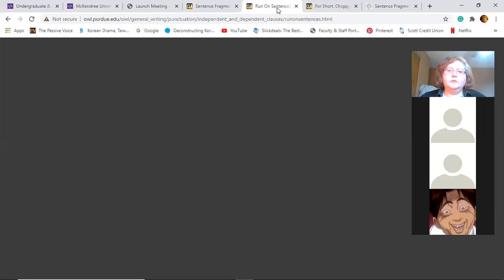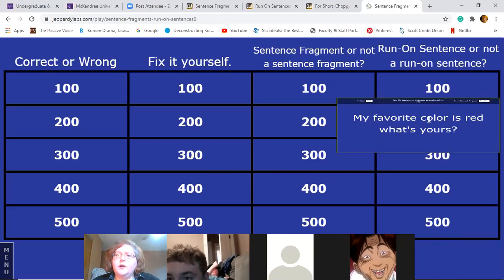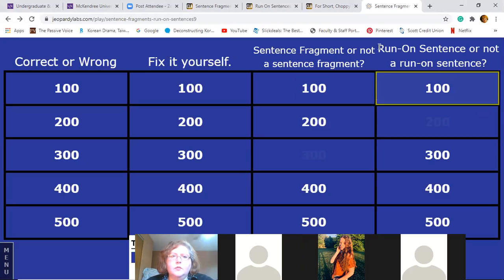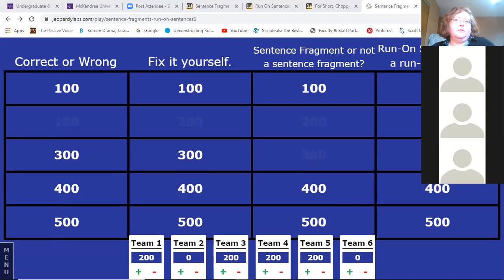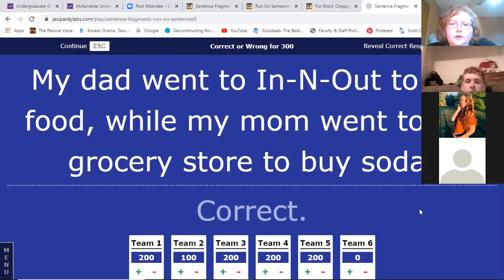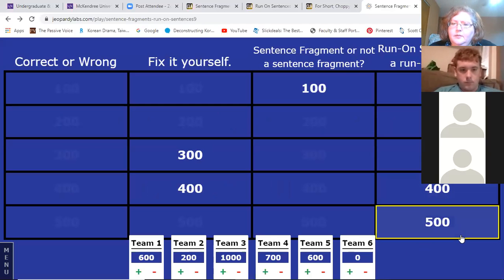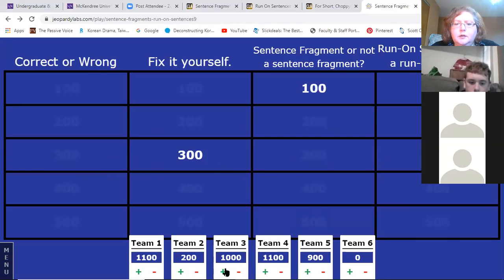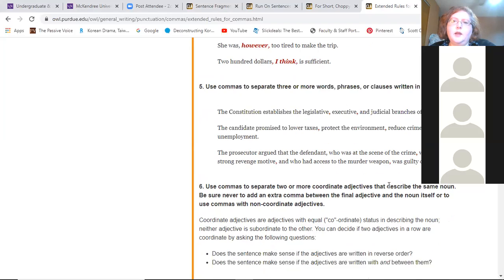McKendree ENG111 September 28, 2020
Discussion of Midterm Review and test-taking tips.